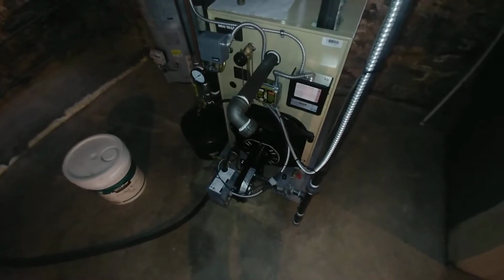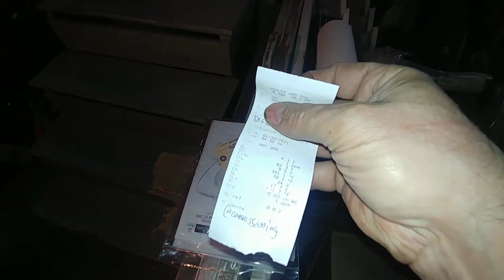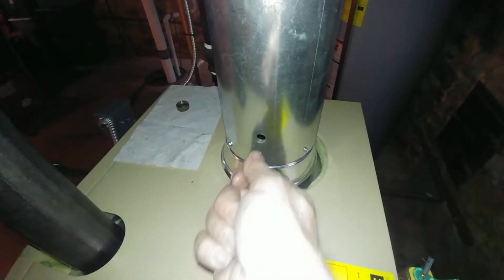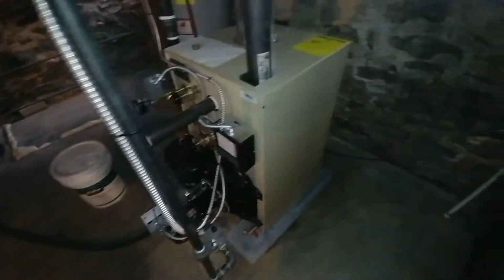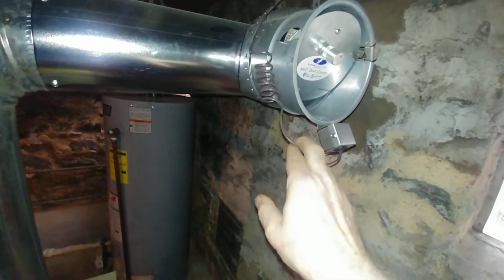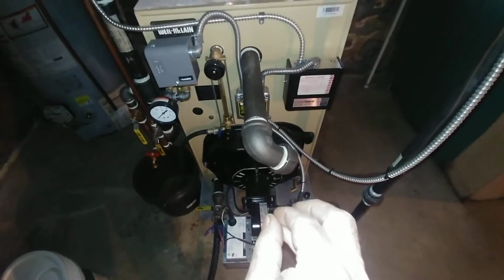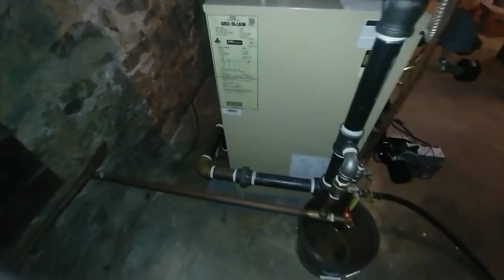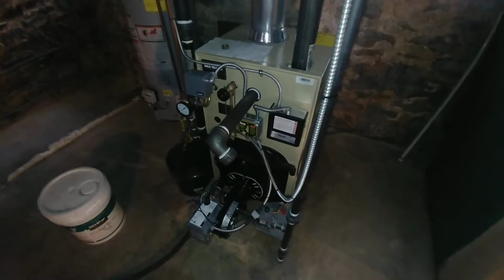Install Complete. "Now You're Cooking With Gas" Steam Boiler